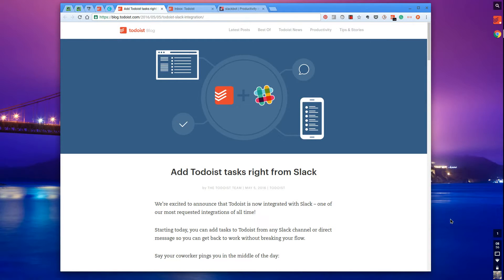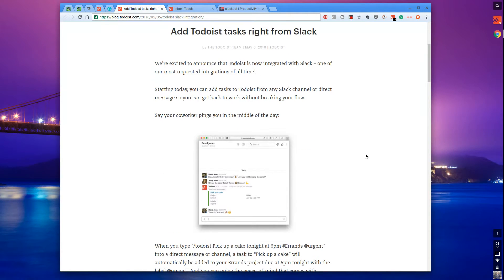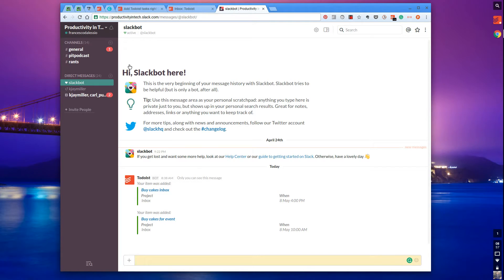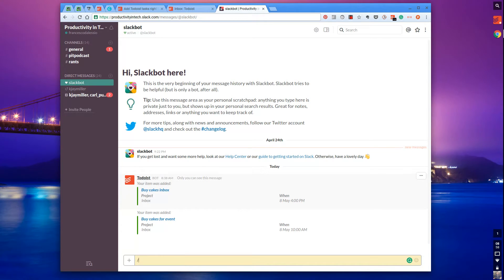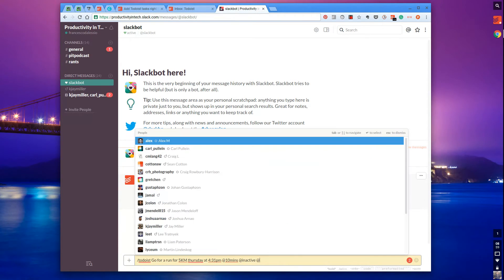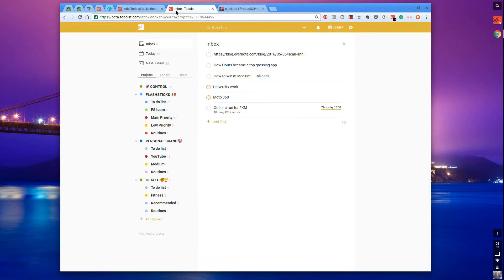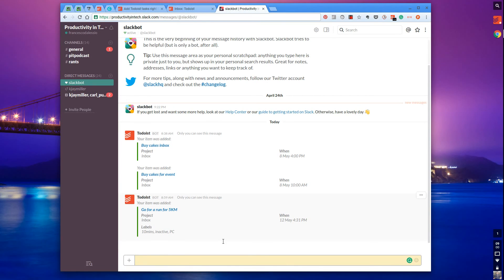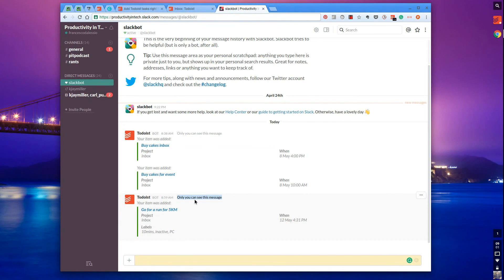Add Tasks via Slack to Todoist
Stop doing busywork! Try Bento Focus Find the best productivity tools with our Todoist has now added Slack functionality, allowing you to add tasks via any conversation. Adding tasks from Slack is powerful for anyone looking to add tasks from Slack.

2. Productivity in Tech Podcast

Francesco D'Alessio.
Keep Productive is a community dedicated to helping you find the best productivity applications and achieving your goals through interviews/advice with experts in the productivity field. You can find out more about Keep Productive over Keep Productive is a community dedicated to helping you find the best productivity applications and achieving your goals through interviews/advice with experts in the productivity field. You can find out more about Keep Productive over Find the perfect productivity tools with Tool Finder
POPULAR TOOLS